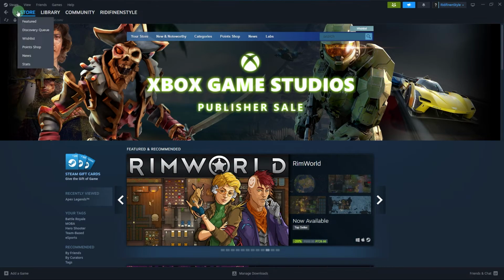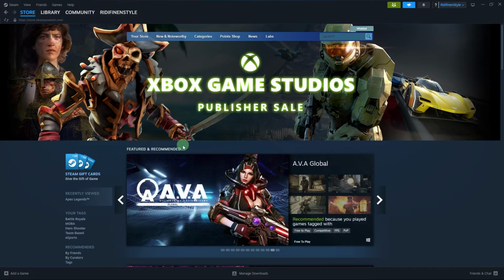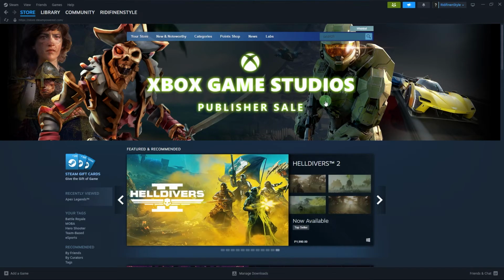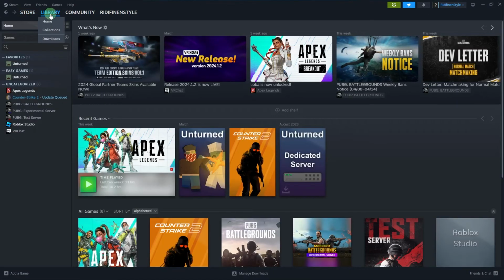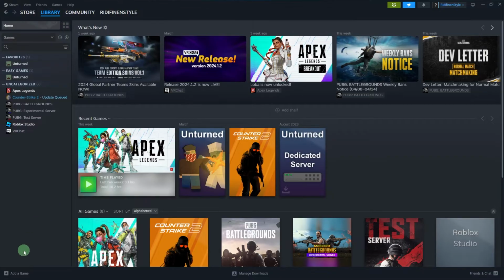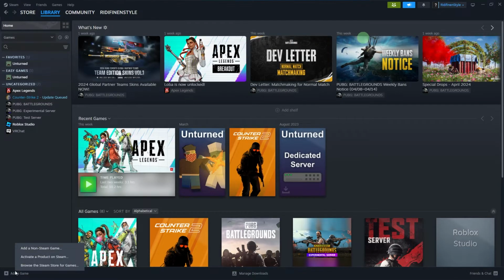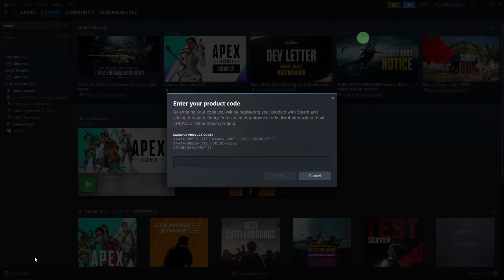How To Use Steam Game Keys (How to Claim Games on Steam)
In this video, you will learn how to use Steam game keys. If you have a key for a Steam game, follow these steps to claim your game and add it to your Steam account.